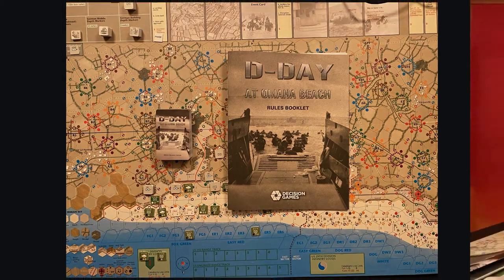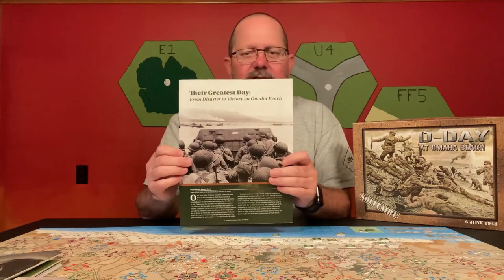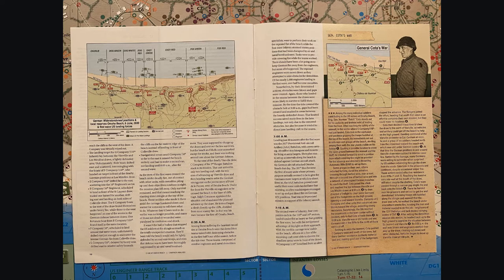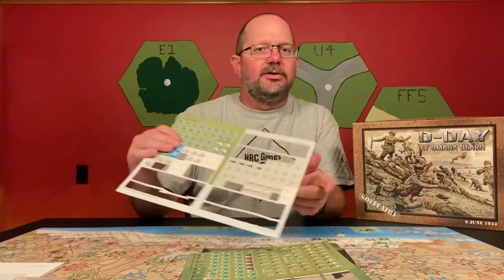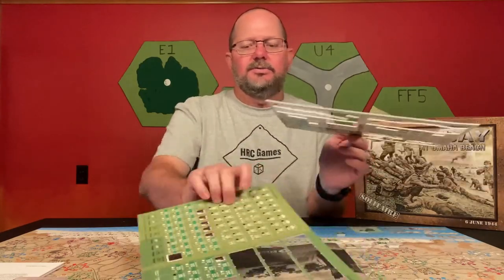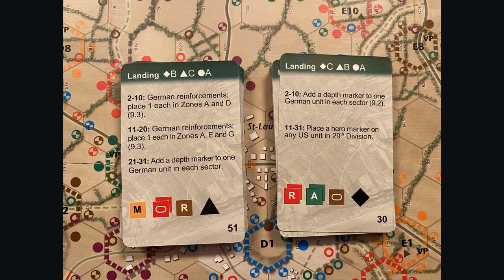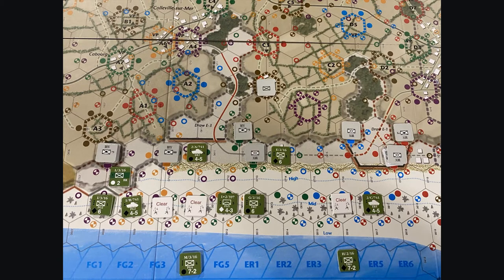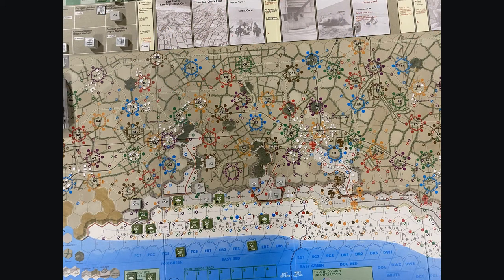D-Day at Omaha Beach Review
This video reviews D-Day at Omaha Beach designed by John Butterfield and published by Decision Games.

D-Day at Omaha Beach is a solitaire game.